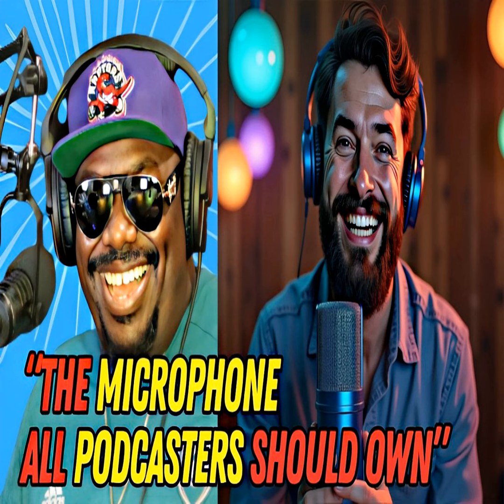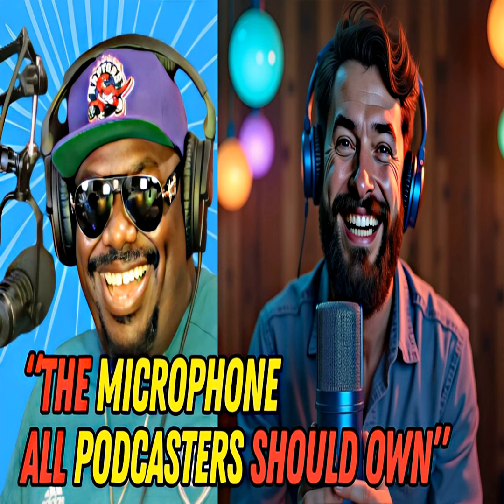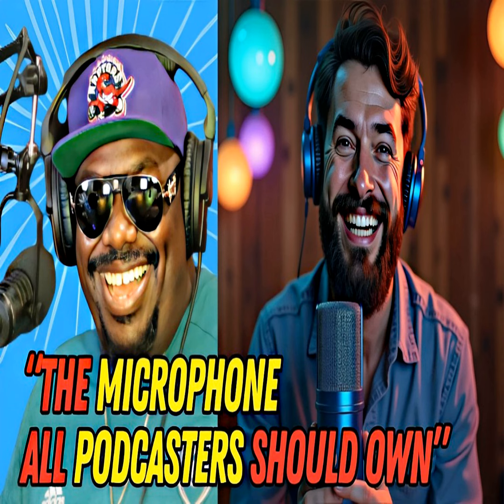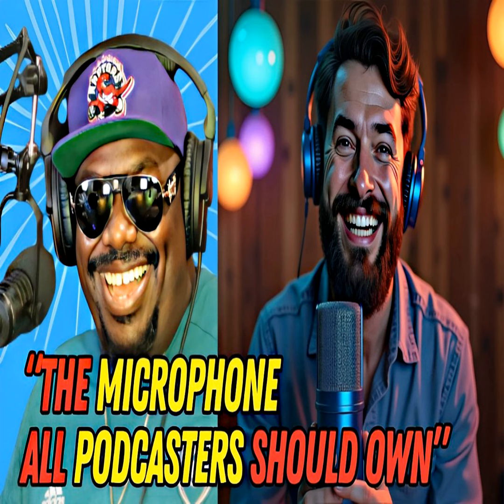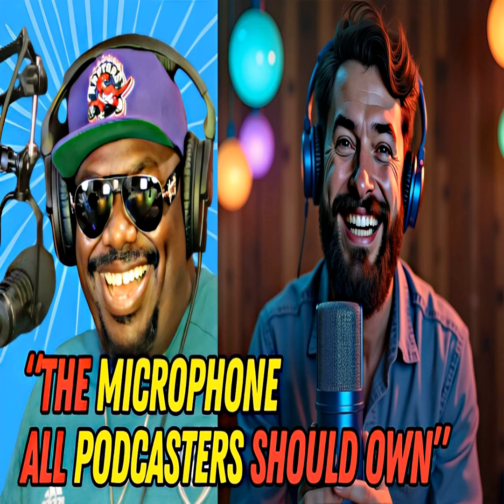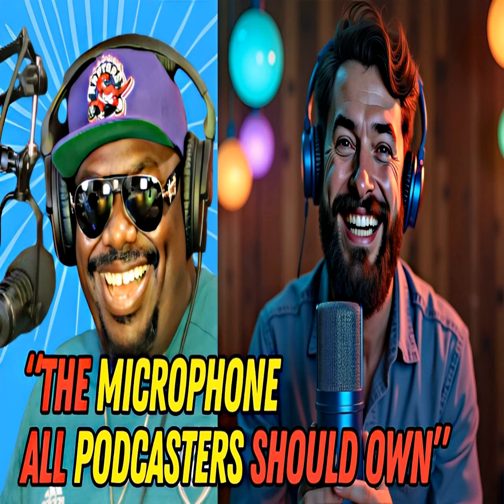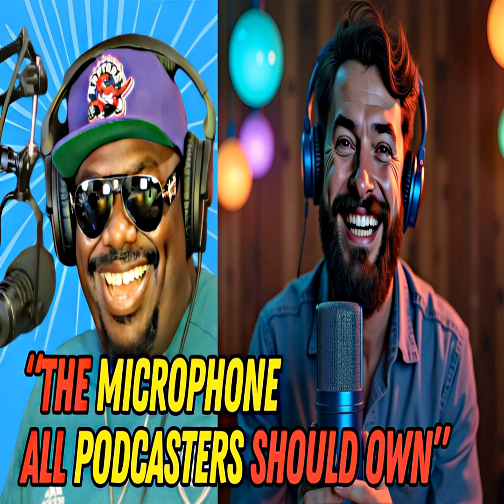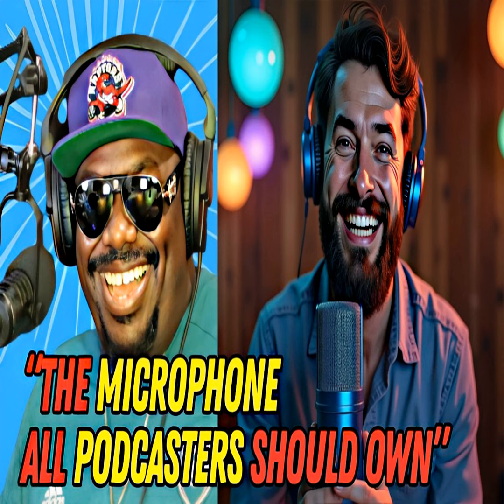The Microphone All Podcasters Should Own (VIDEO)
The Microphone All Podcasters Should Own

Are you looking for the perfect microphone for your podcast? Look no further! The Blue Yeti is the microphone all podcasters should own. Find out why in this video!

Thank you for listening! make sure to tell a friend to tell a friend, about the best Podcast in the DMV and Baltimore, All Gas No Breaks Podcast.

Listen to the All Gas, No Breaks podcast here, and wherever you stream podcasts.

Comment for more video ideas below!